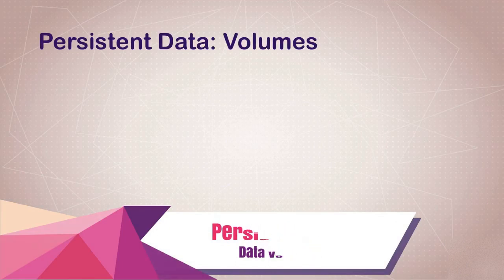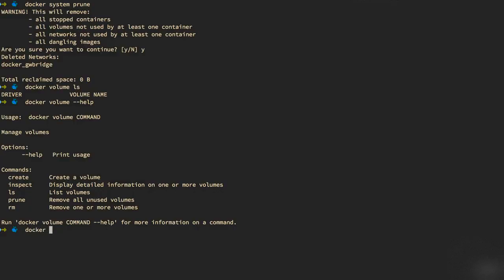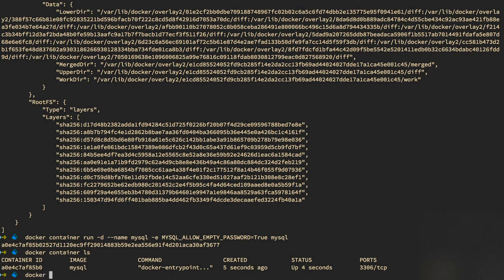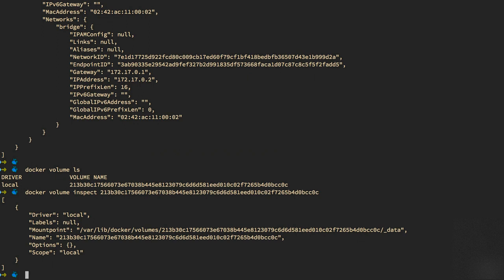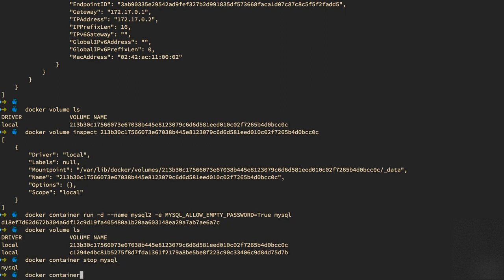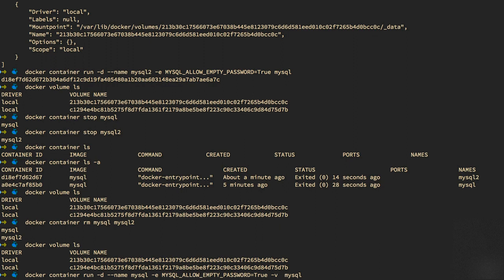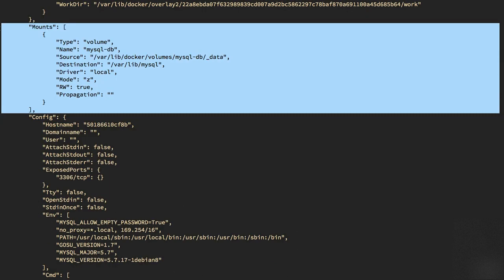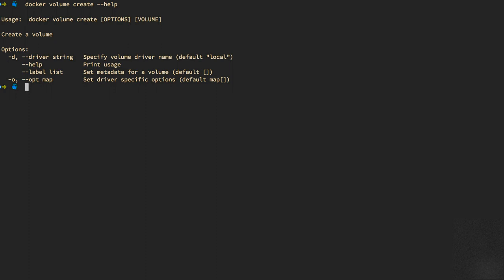Different types of volume mounts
in this docker volume tutorial you will learn how docker provides several ways to mount storage from the host machine to containers. Volumes are the most commonly used one. It can be used to persist application data, and also share data between multiple containers as well. (local volumes cannot be shared between docker services though.

dockerfile volume example
docker run volume
volume in dockerfile
docker volume tutorial
docker bind mount
docker mount directory
docker volume command
docker persistent storage
volumes docker compose
docker run mount volume
mount volume docker
docker mount local directory
docker list volumes
docker volume mapping
docker mount host directory
docker run with volume
docker create volume from existing directory
dockerfile mount volume
docker mount volume example
docker compose volumes windows
docker data volume
docker shared volume
mount docker volume on host
docker data container
docker volume types
docker nfs volume
docker swarm volumes
docker postgres volume
docker run volume example
create docker volume
docker map volume
docker add volume to running container
docker compose v3
docker persistent container
glusterfs docker
docker volume rm
docker volume in dockerfile
docker volume list
docker compose mount
mount docker
docker volume is in use
docker attach volume to running container
docker persistent volume
docker compose create volume
volume mapping
docker run mount directory
mysql docker volume
create volume docker
docker compose volumes not working
volume mount docker
docker swarm persistent storage
docker mysql persistent data
attach volume to docker container
docker add volume
docker share volume
mount local directory docker
docker map directory
docker compose persistent volume
docker multiple volumes
docker mount directory to container
docker mount example
docker show volumes
docker attach volume to container
docker volume options
mount in dockerfile
docker mount command
volumes from docker
docker mount volume to running container
docker mount directory to running container
access docker volume from host
docker service volume
volumes from docker compose
docker run multiple volumes
docker share
docker mount nfs
persistent volume docker
docker compose external volume
docker volume local directory
docker persistent data
docker inspect volumes
shared volume docker
docker run with volume example
docker compose nfs volume
docker local volume
glusterfs docker swarm
add volume to running docker container
docker list volumes for container
docker volume not working
docker nfs mount
docker mount container directory to host
docker mongodb volume
docker s3 volume
docker compose volume external
docker compose multiple volumes
docker share data between containers
docker compose 3 volumes
docker swarm shared volumes
docker add volume to container
docker compose share volume between containers
create a docker volume
docker container persistent storage
mongodb docker volume
docker compose list volumes
docker swarm glusterfs
docker swarm nfs
volume in container
docker postgres persistent data
docker toolbox windows mount volume
DigitalOcean How to devops